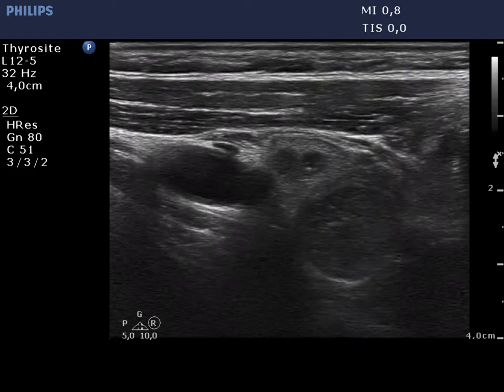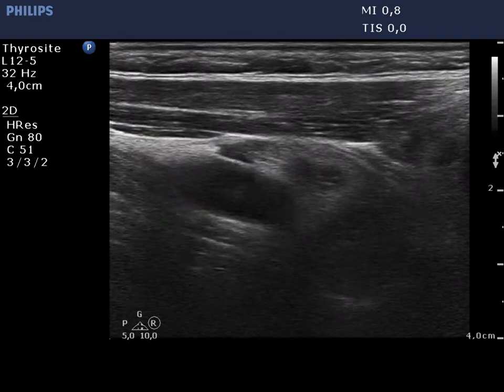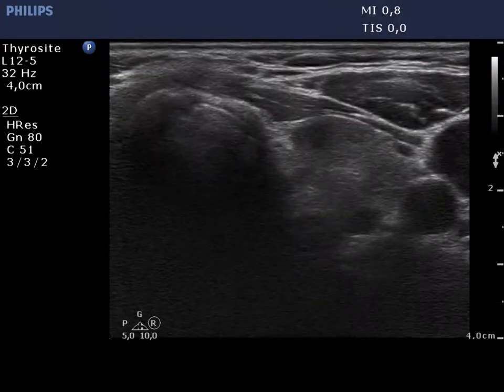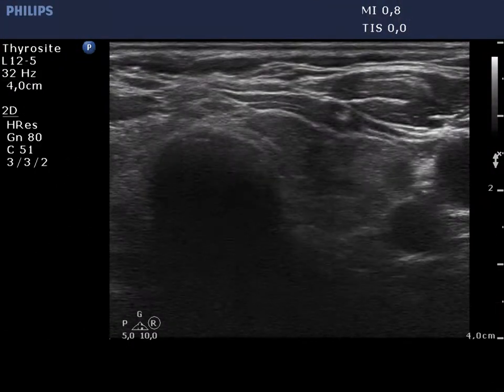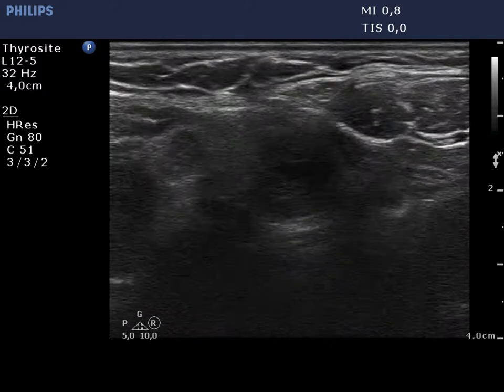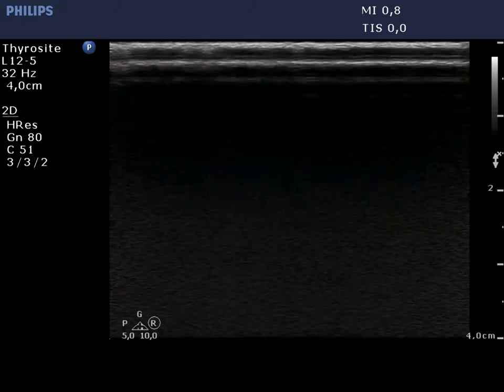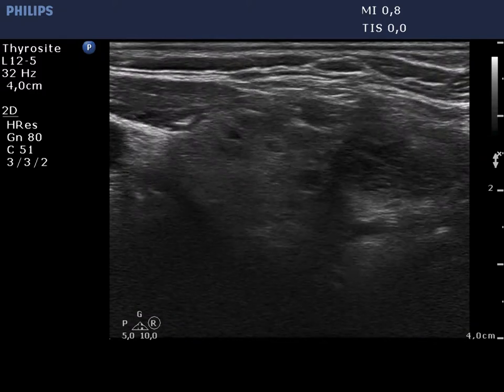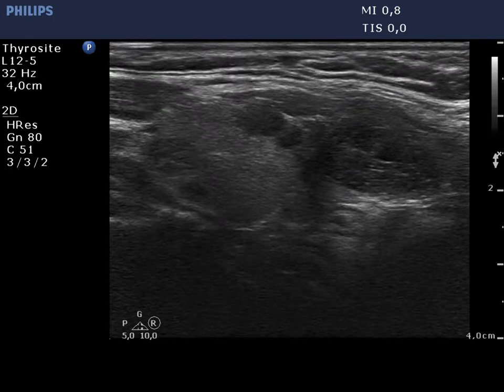Chronic lymphocytic thyroiditis - case 86